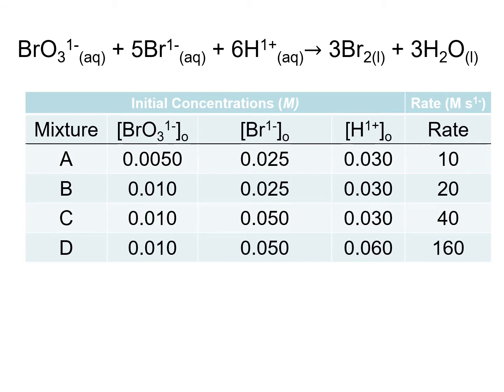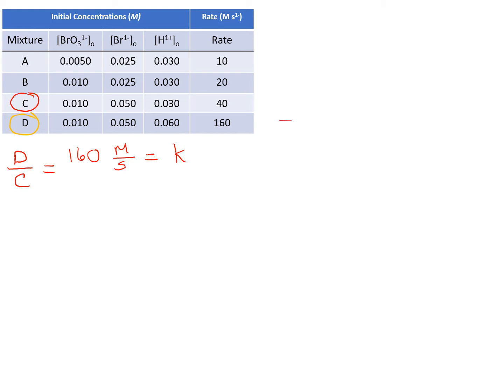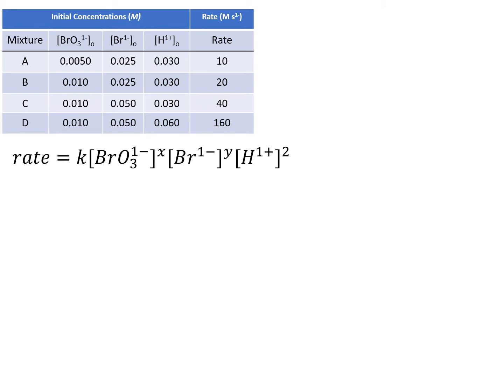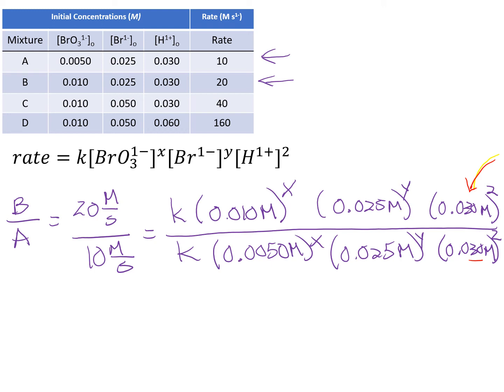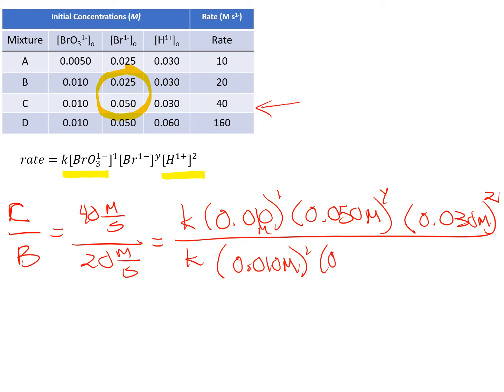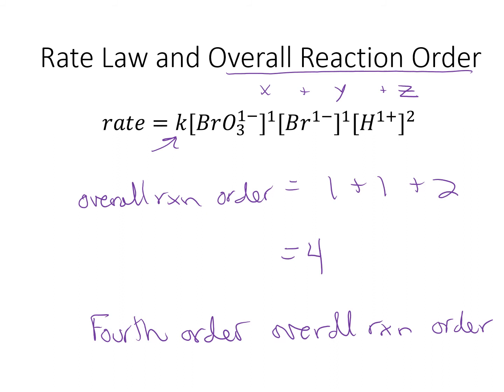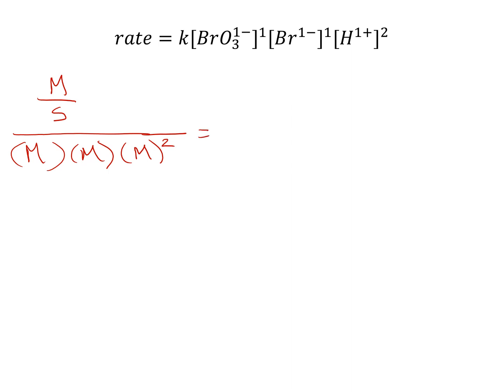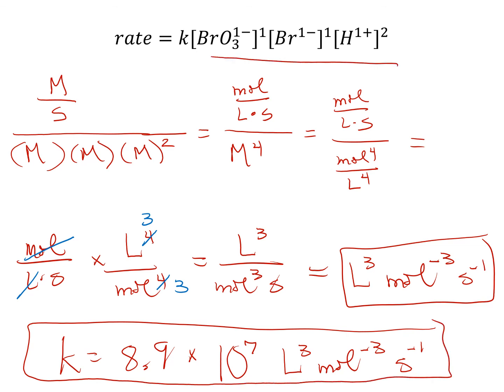5 2B Introduction to Rate Law with Second Order Reactions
Rate laws with second order reactions